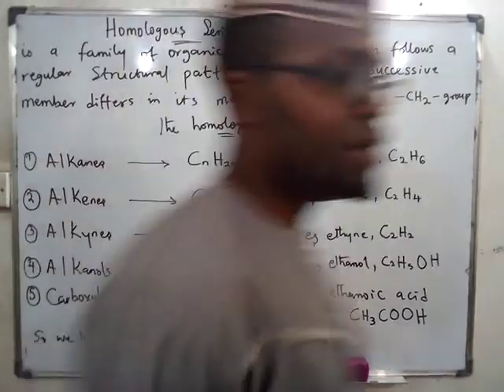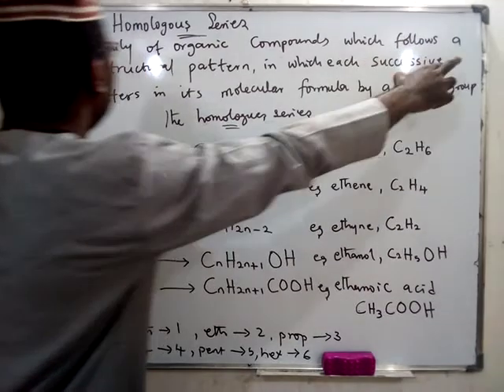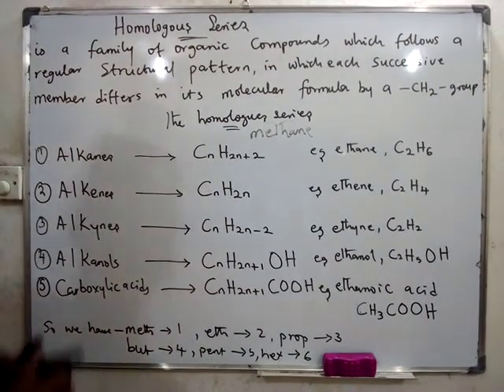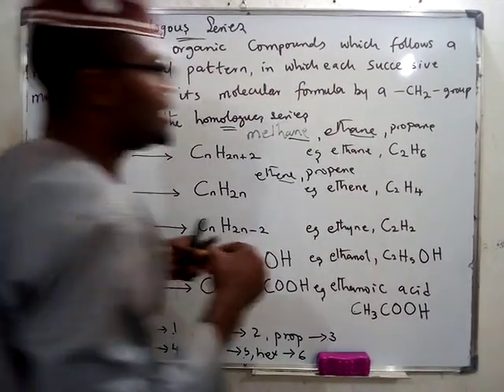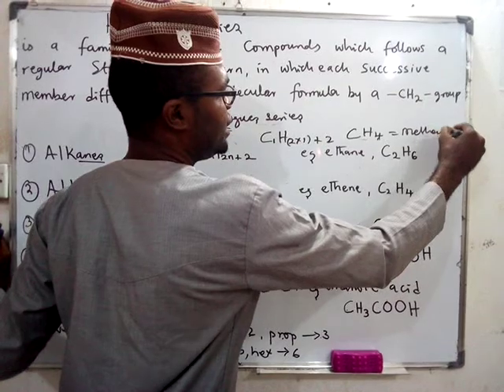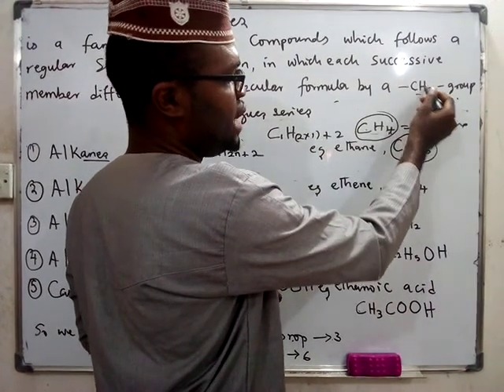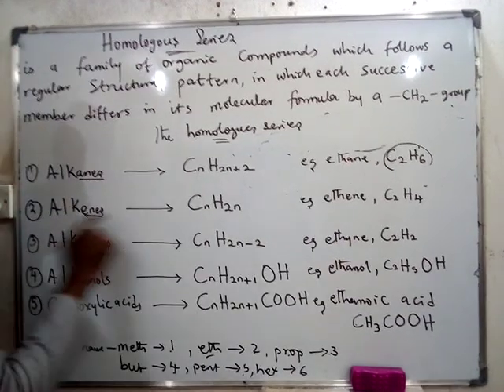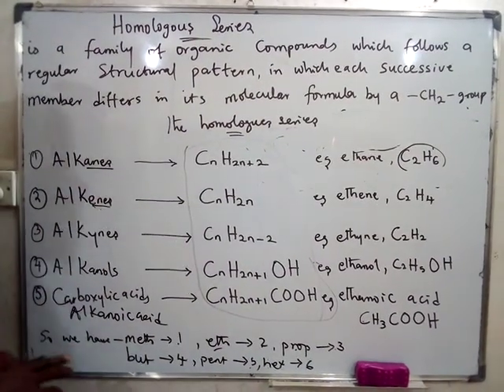Homologous Series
Homologous Series of alkanes, alkenes, alkynes, alkanols, alkanoic acids explained by Augustine Emeka